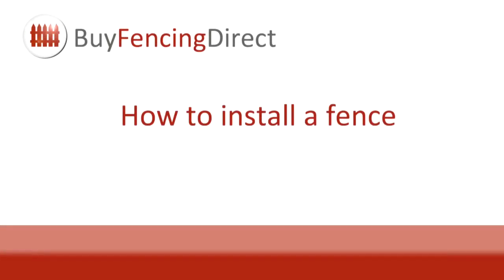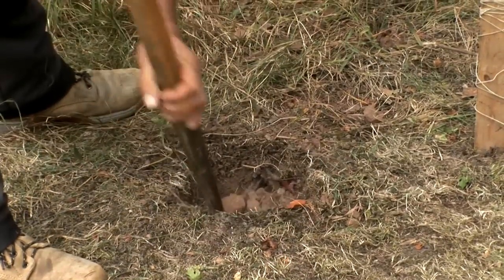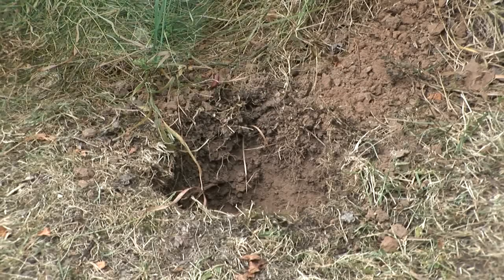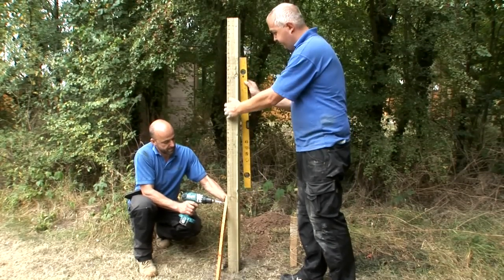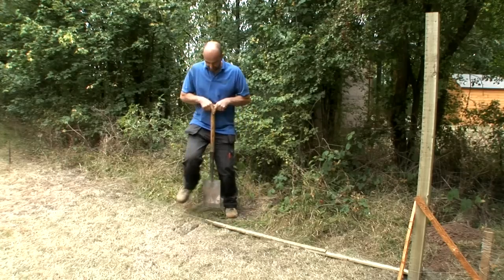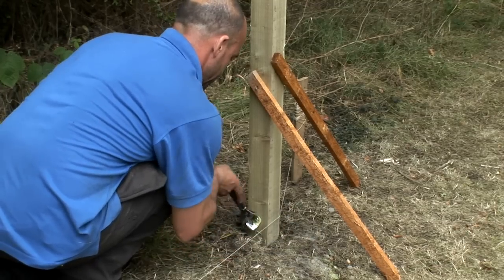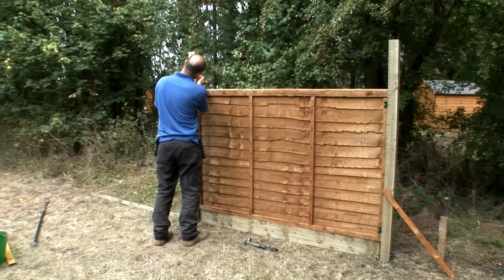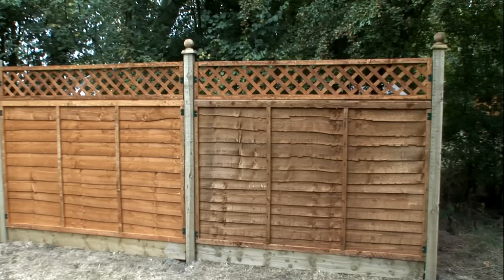DIY Fence Installation Guide: A Comprehensive How to Install a Fence Tutorial by Buy Sheds Direct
This video by Buy Sheds Direct offers a comprehensive guide on DIY fence installation. The tutorial is designed for two people and the duration varies depending on the amount of fencing to be installed. The video lists essential tools such as a spade, fence posts, hardcore or gravel, post mix cement, a spirit level, timber battens, fence panels, gravel boards, post caps, U brackets, L brackets, and screws. Key steps include digging a hole for the post, using gravel for drainage, setting the post with post mix cement, and securing it with timber battens. The video also explains how to mark out the fencing line, install additional posts and panels, and add decorative elements like trellis and post caps for a neat finish.

Key Features:
- Instructions for two-person fence installation.
- Essential tools and materials listed.
- Detailed steps for post installation with drainage and cement setting.
- Guide on marking fencing line and installing additional posts.
- Tips for fixing gravel boards and fence panels.
- Adding trellis and decorative post caps for a finished look.

Install your garden fence efficiently with Buy Sheds Direct and transform your outdoor space for privacy and beauty

This is an informative guide, that takes you step by step through the process of installing a fence. From erecting the posts to installing gavel board and fence panels as well as adding the finishing touches like finials and top trellises.

If you find this video useful then please like it.

You will need the following equipment: String line, a spade, your fence post, hardcore / gravel, some post cement mix, spirit level, timber battens, your fence panels, post-caps, finials (optional), gravel board (optional), U-brackets, L-brackets, wood screws and a drill.